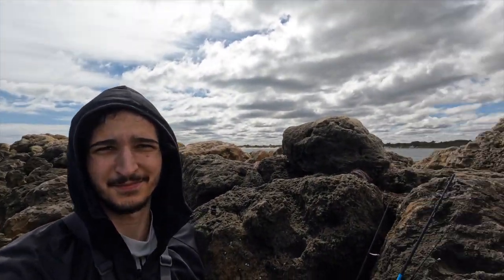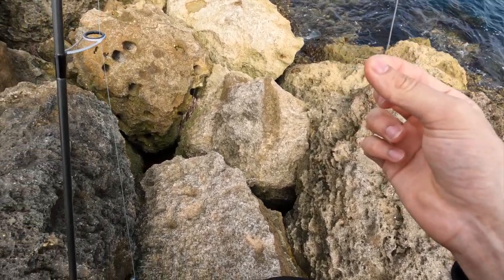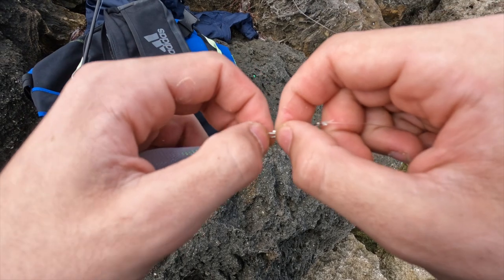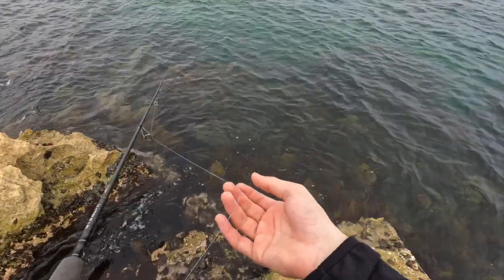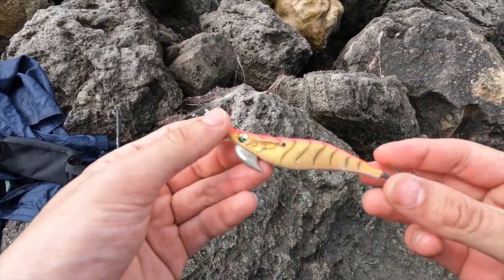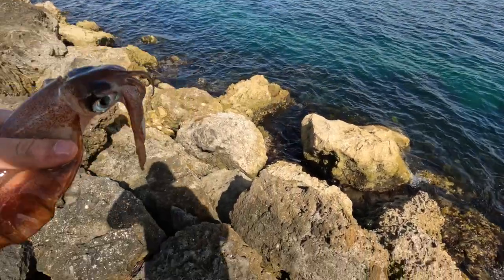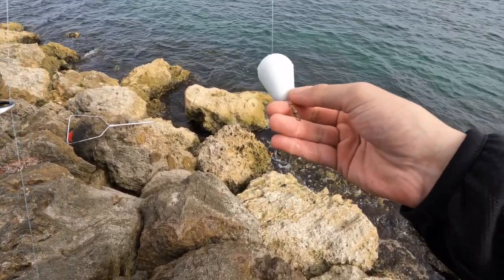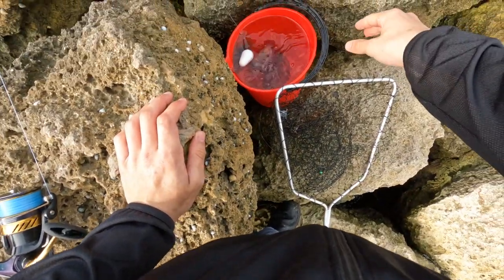Squidding the Hillarys Boat Harbour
Filmed out in Hillarys boat harbour, Perth Australia.Today was all about catching some squid!